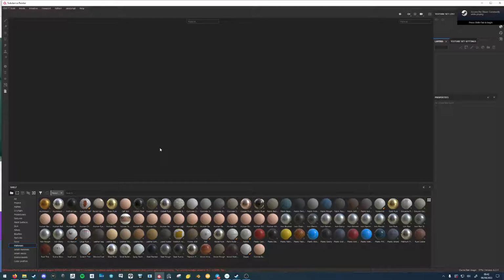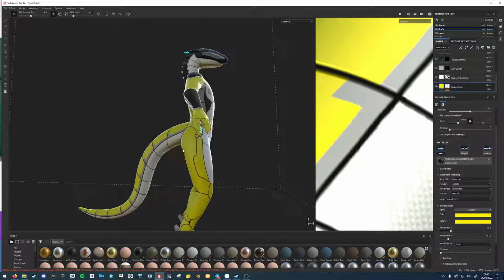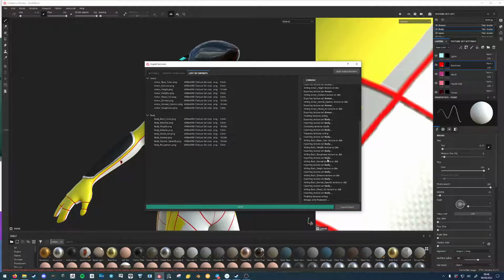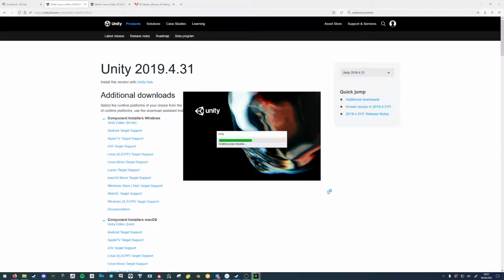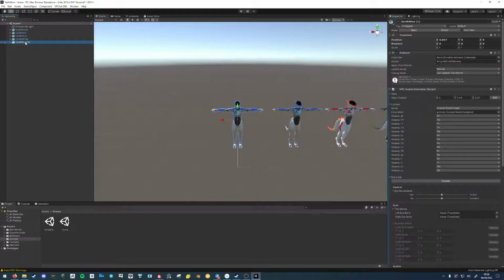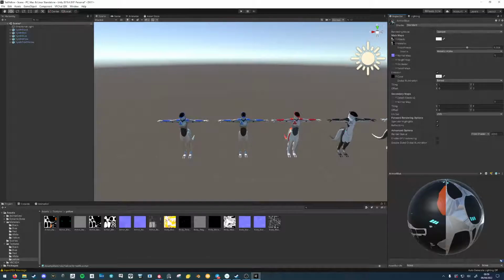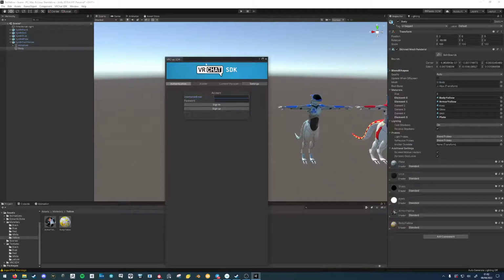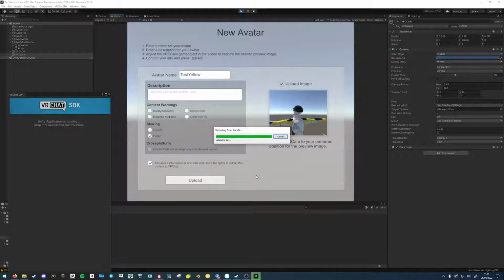Synth Recolor Tutorial